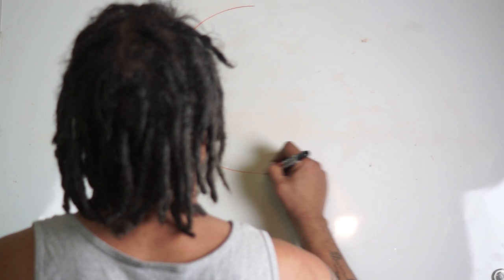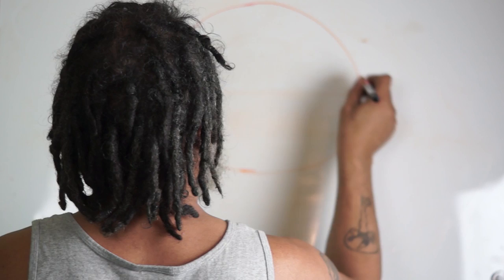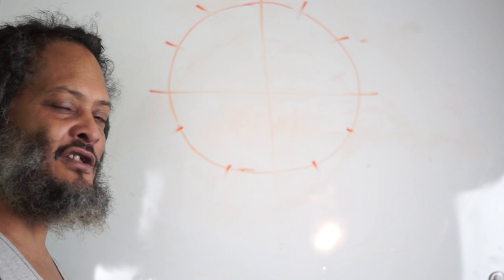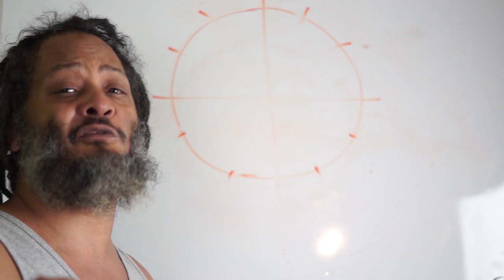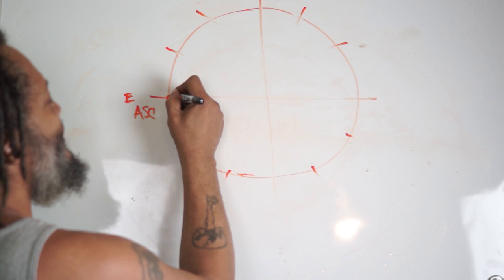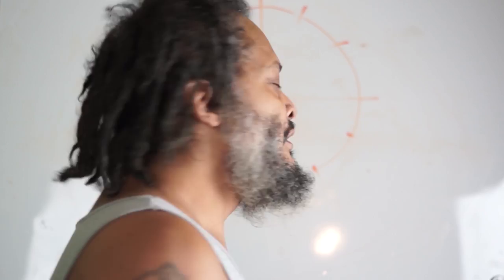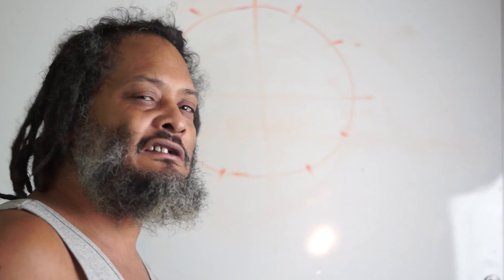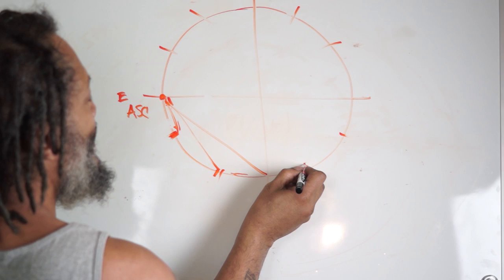Delineating (Interpreting) The Signs by Zodiacal Structure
Here we describe how to delineate Astrological signs by using the other signs and their placements in the chart.

This is a brief dissertation regarding the structure of sign interpretation considering sign/cusp combination and how it works to create the keywords that describe the Focal Sign.

1-7 PM Eastern Standard Time
12-6 PM Central Standard Time
11-5 PM  Mountain Time
10-4 PM Pacific Standard Time